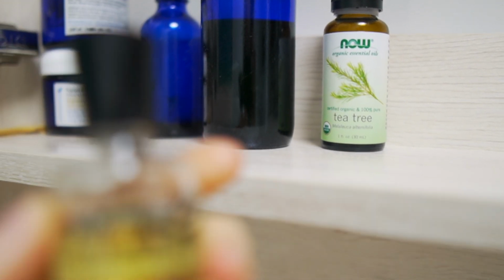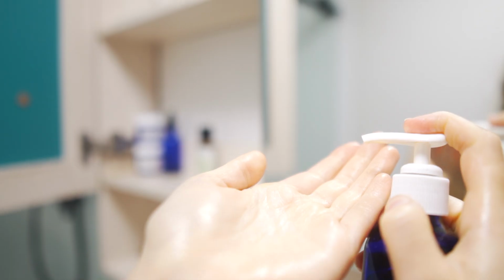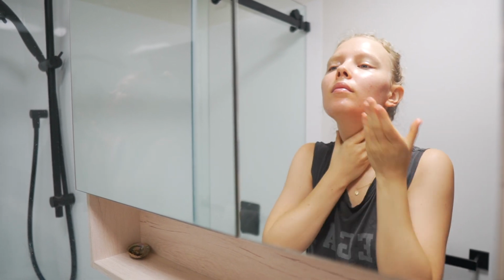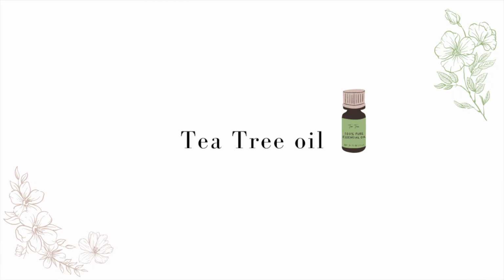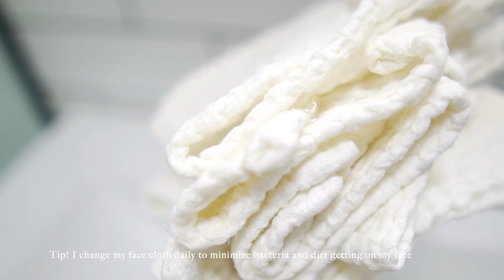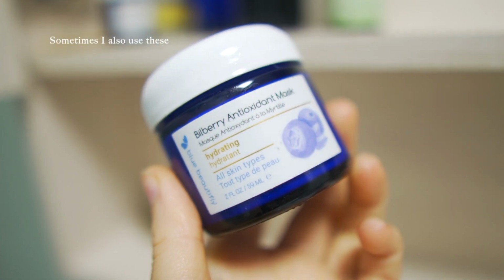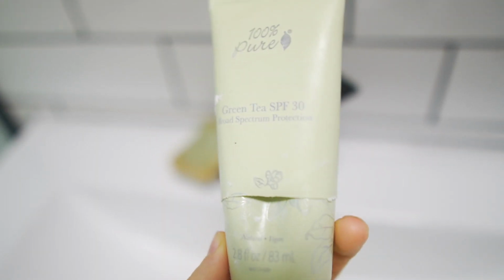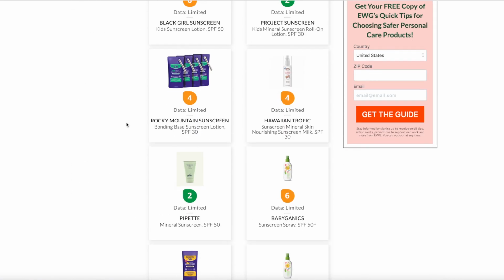MINIMALIST beauty routine | simple & natural beauty tips!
This is my super simple, minimal, and natural minimalist beauty routine! All natural and effective, these are the products (or more like ingredients) I have been using for my skin care routine the past years.

Easy, natural, and good for my skin and my health!

Please leave any comments or questions in the description box below!